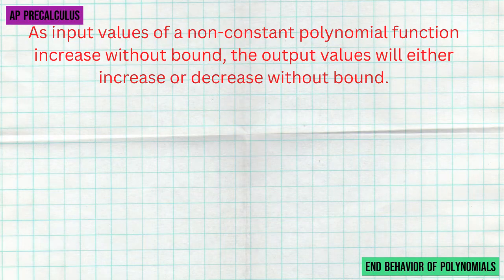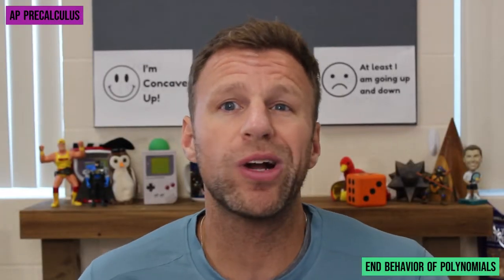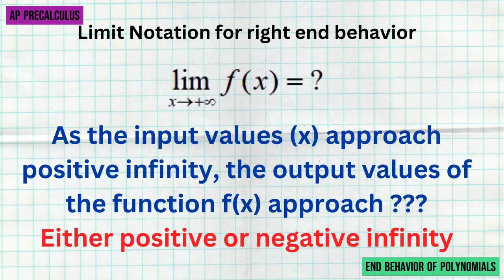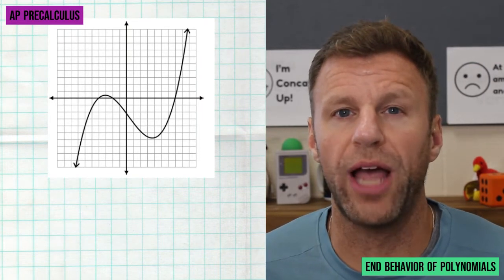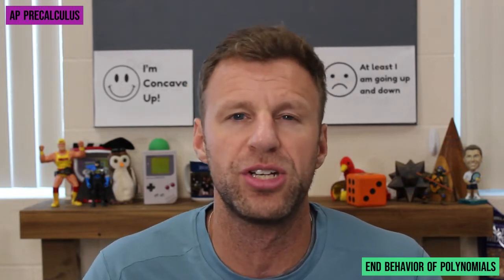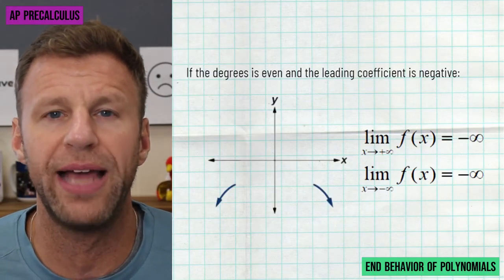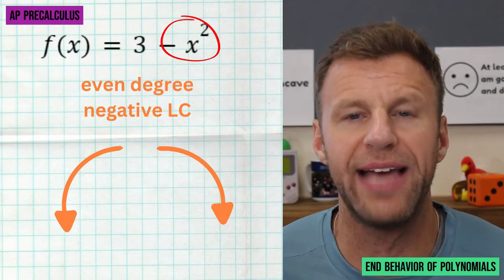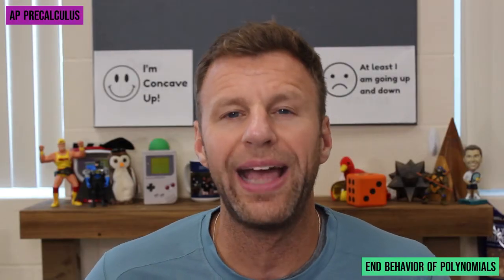End Behavior of Polynomials - AP Precalculus Topic 1.6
This video covers AP Precalculus Topic 1.6.  In this video, I explain how easy it is to find the end behavior of a polynomial function whether it be by looking at a graph or analyzing the algebraic function itself.  And I explained how to notate the end behavior using limit notation.

Follow Mr. Porinchak